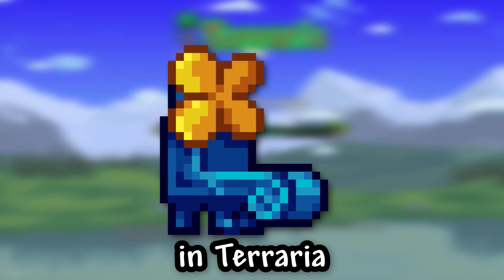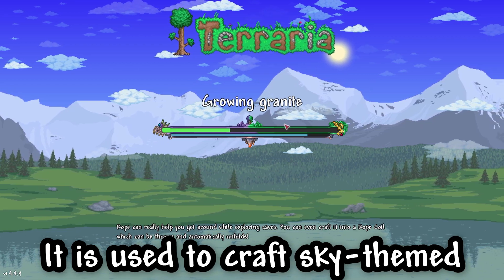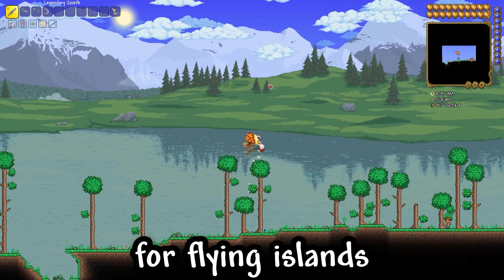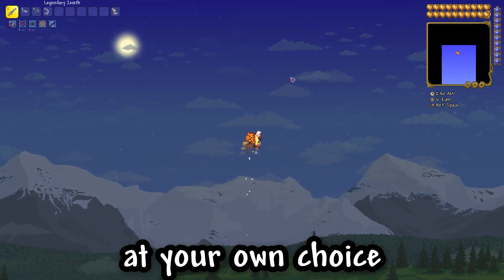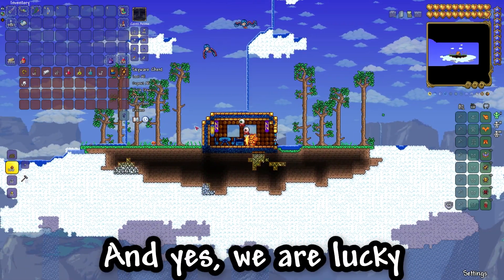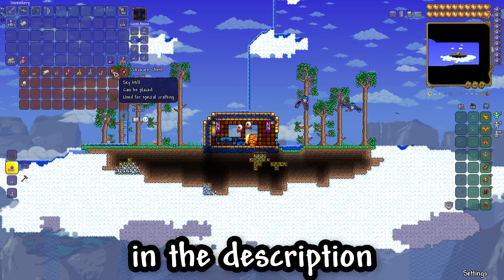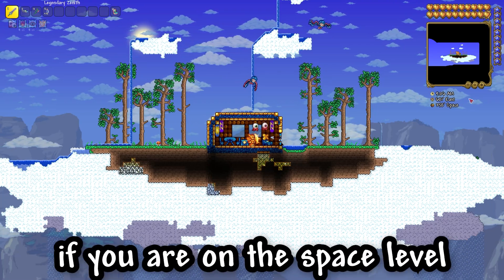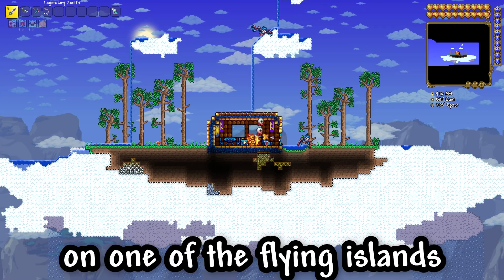How to Get Sky Mill in Terraria 1.4.4.9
I will show you how to get Sky Mill in Terraria.
The Sky Mill is a crafting station. It is used to craft sky-themed blocks and the Skyware furniture set.
To find it we need to go up into the sky.
And start looking for flying islands.
You can use gravity potion for this or some other ways at Your own choice.
And here's our flying island. Hopefully luck will be on our side and we'll find it.
And yes, we are lucky. Btw I'm using seed, that you will find in the description.
This is what the Sky Mill looks like.